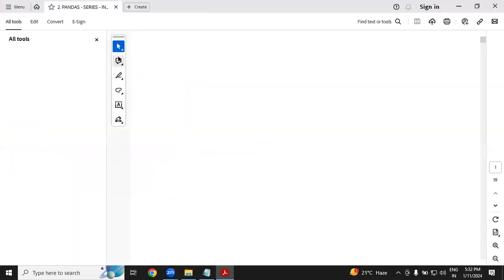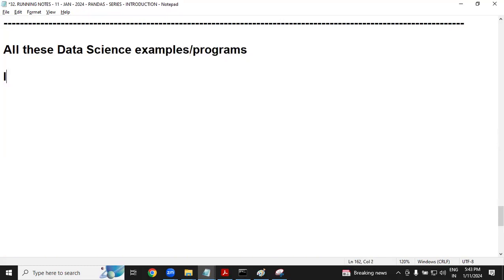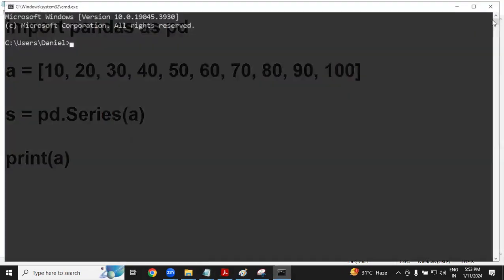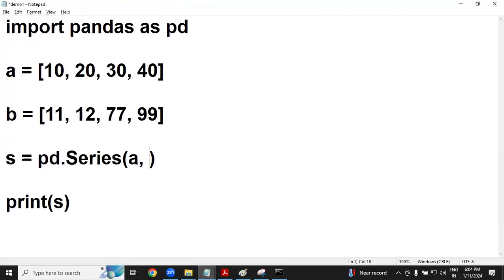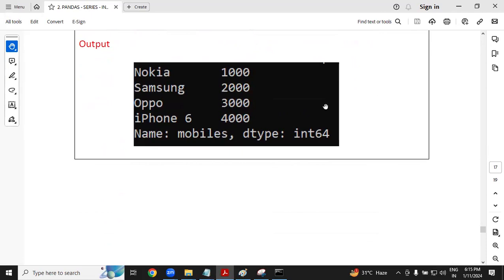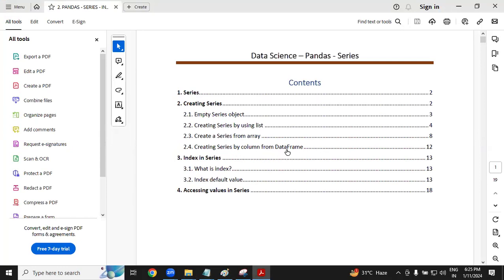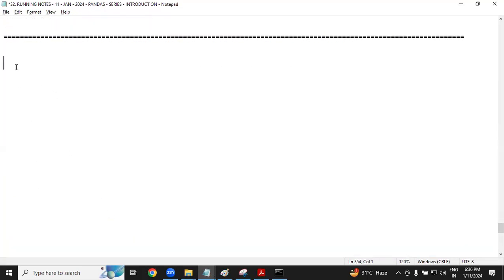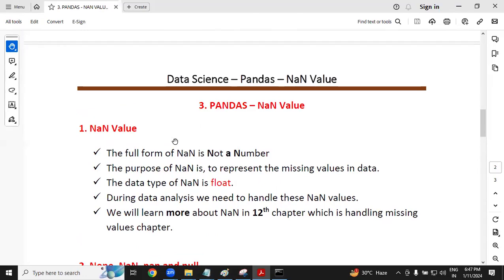35th DAY Full Stack Data Science @ 5 30 PM IST on 11th Jan By Mr Daniel